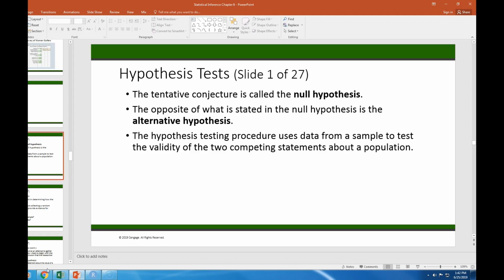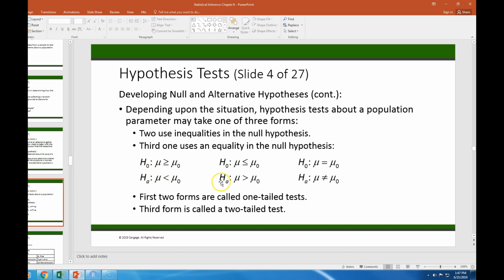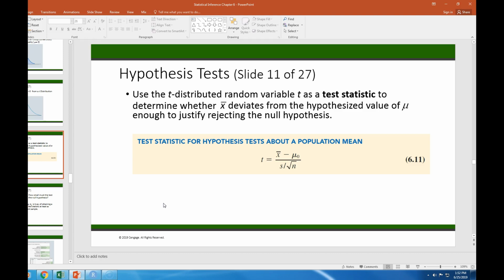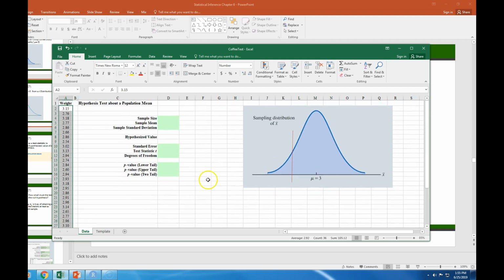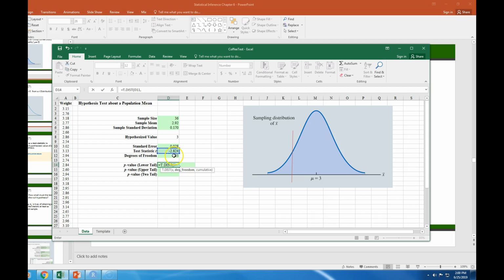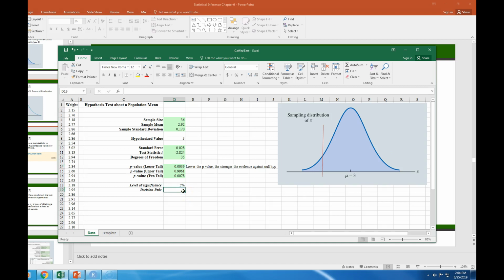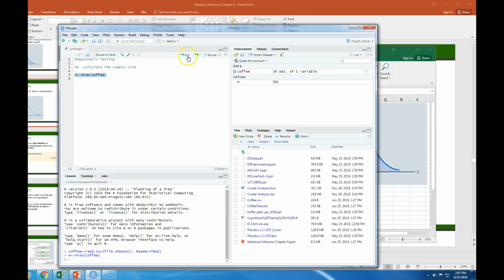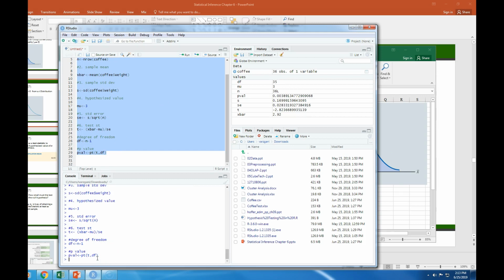Hypothesis Testing in Excel & R